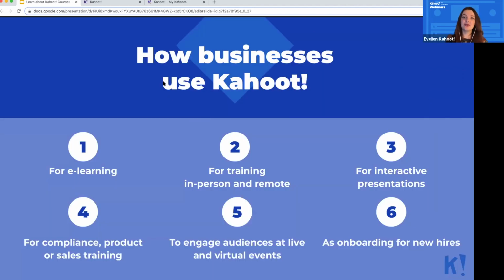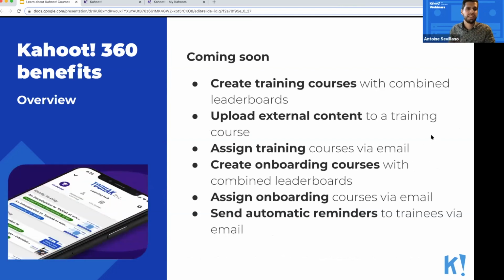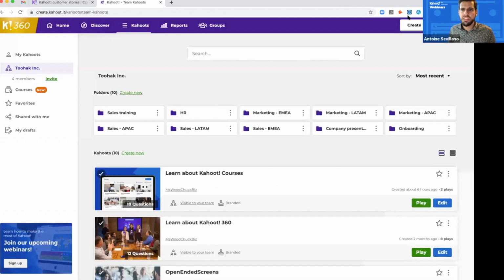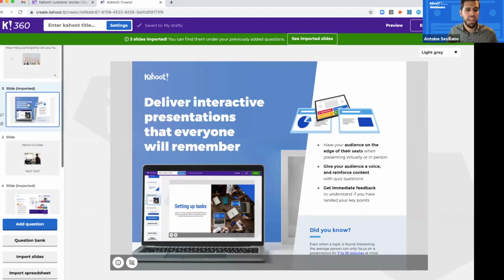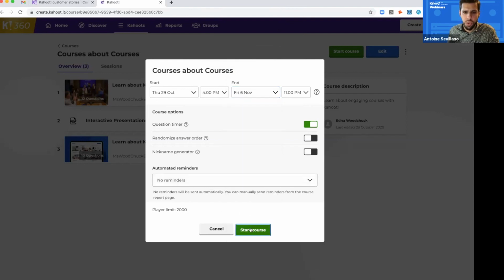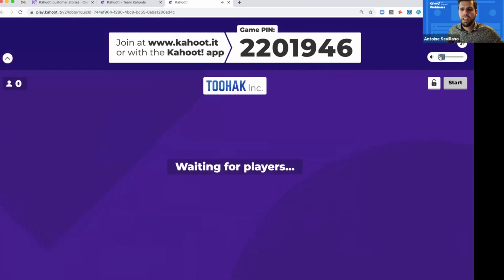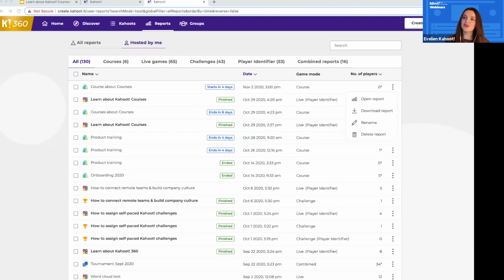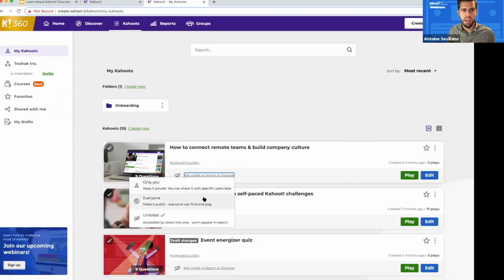Business webinar: How to engage employees in mobile learning with Kahoot! Courses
Learn how to use Kahoot!’s versatile blended learning solution to create engaging courses and optimize them for mobile.